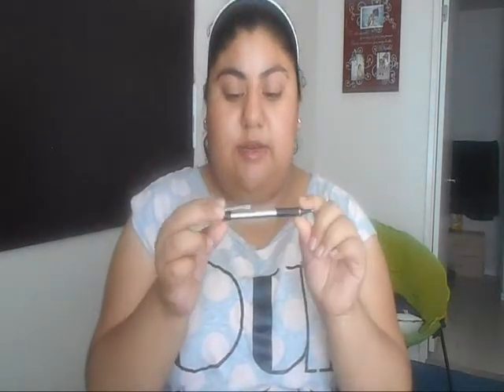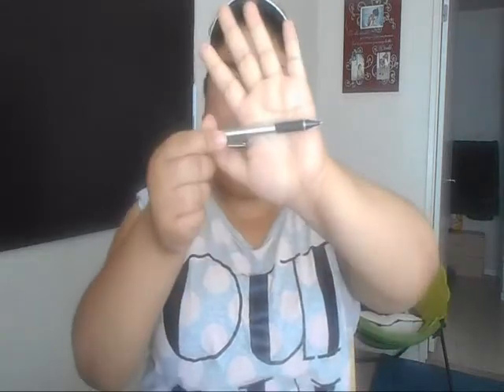Back 2 School Haul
Hey Guys!!

for the subject.

Editor: Windows Movie Maker 2.0

xoxo Jazmine